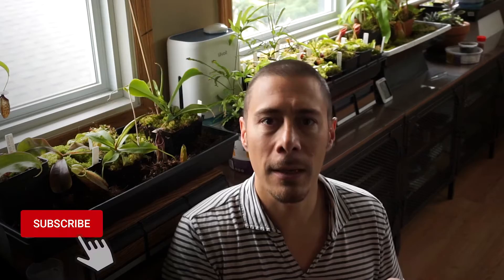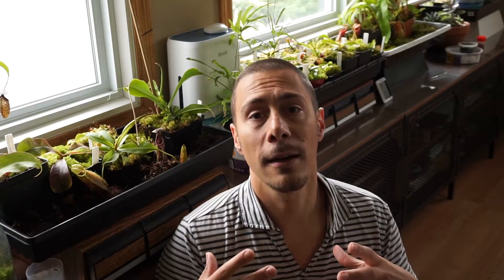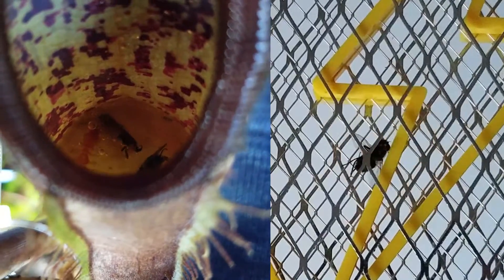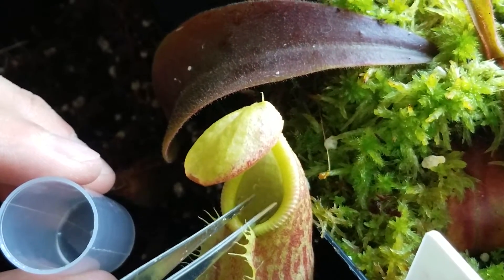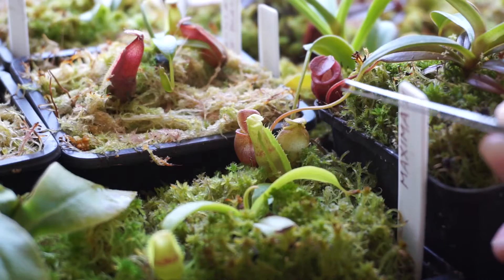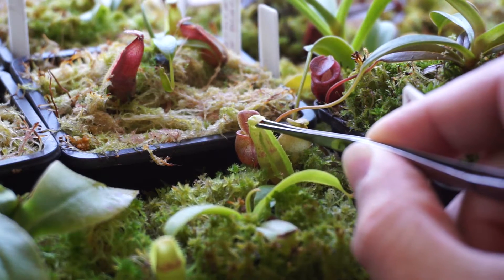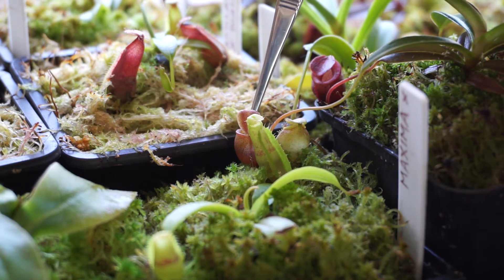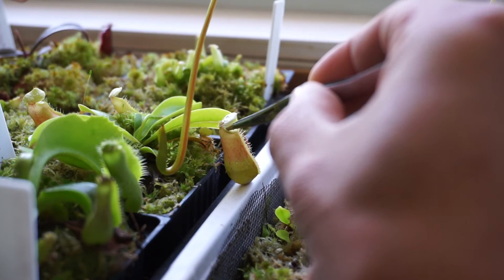🍔 How to feed a nepenthes? 🐛 What and How often should you fertilize your tropical pitcher plant?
Should you feed my tropical pitcher plant? How to fertilize a nepenthes?
Could a nepenthes starve to death? or does the opposite like die from overeating?
In this video, I will explain everything you need to know about how to feed your carnivorous plant.

These plants do not have a vital need to eat and it's rather a way to boost themselves and grow faster.
So don't worry, no carnivorous plant has ever starved to death.
That's why you don't have to feed them at all but if you do, you have to do it right.

On the other hand, overfeeding your carnivorous plant can be one of the reasons why the pitchers will die faster. And this is true for all carnivorous plants.

0:00 - What and How often should you feed your nepenthes?
0:15 - How to feed a tropical pitcher plant?
3:26 - What food is good for a nepenthes?

R.